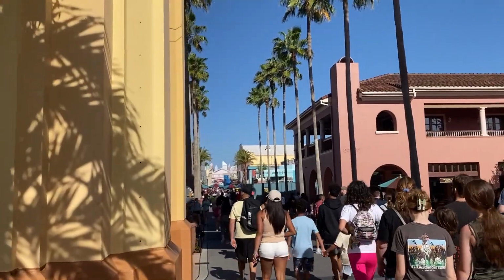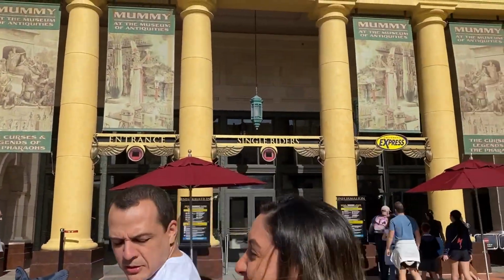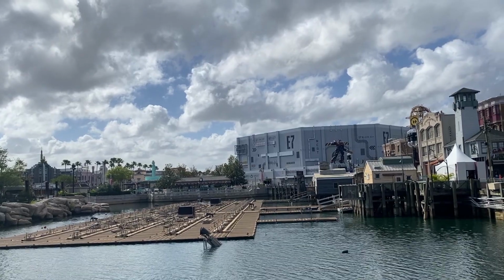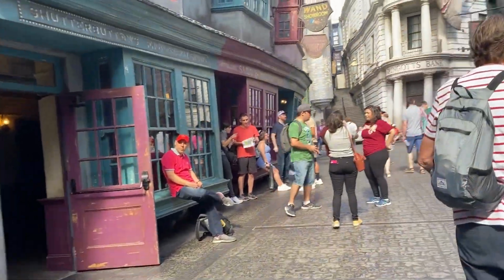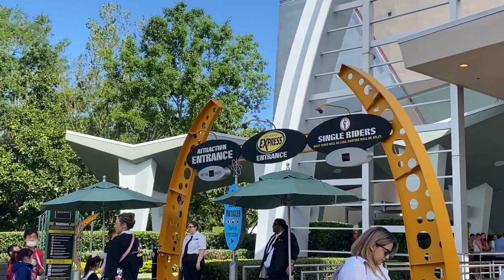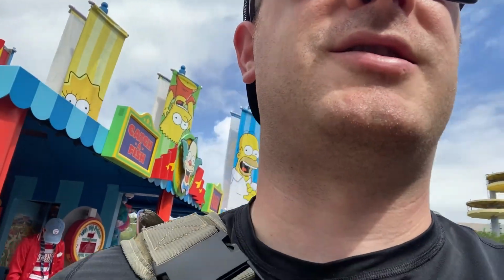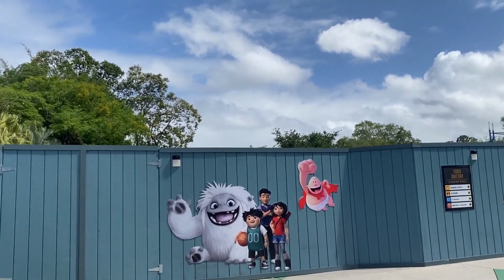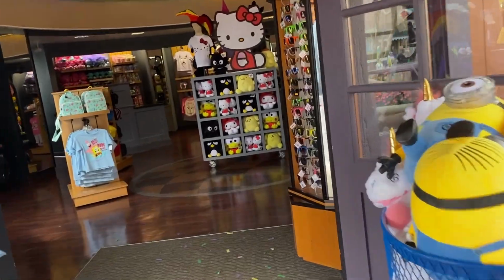Universal Studios Florida UPDATES! HHN HOUSES ARE GOING UP!!!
Welcome! Today I went and did a full walkthrough of USF. checked in on minions updates, showed some Easter eggs, AND found some HHN tents?!?! stick around for it all, you don't wanna miss!